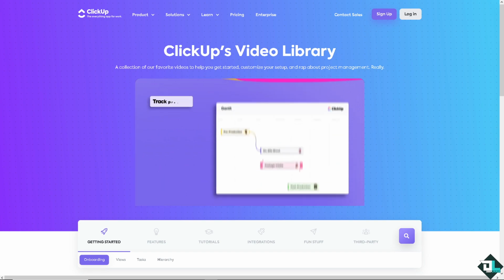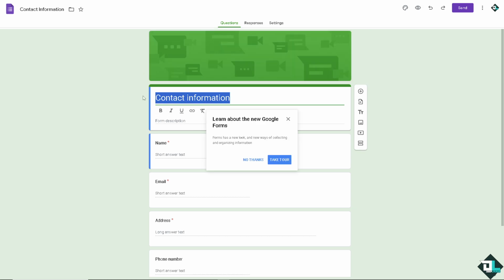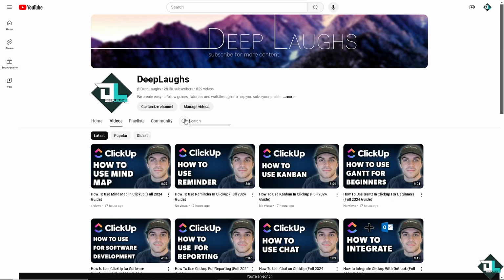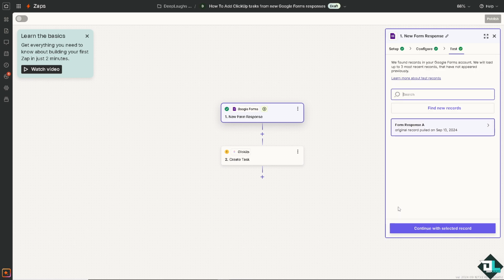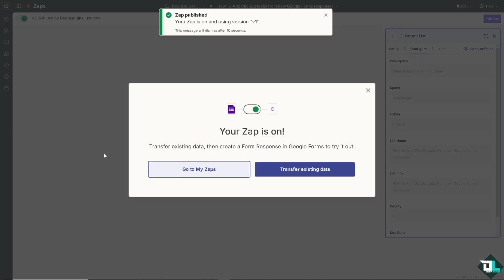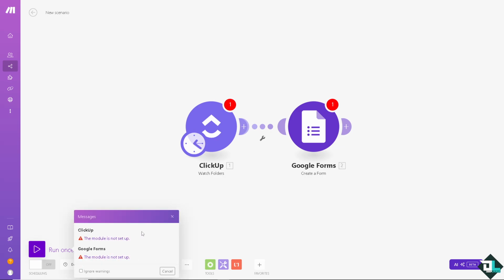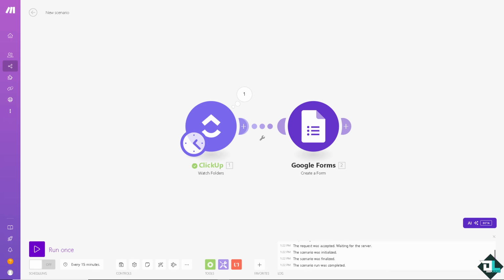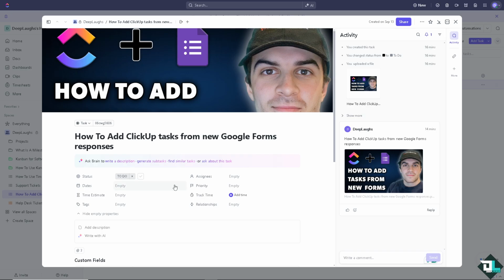How to Add Clickup Tasks From New Google Forms Responses (Full 2024 Guide)